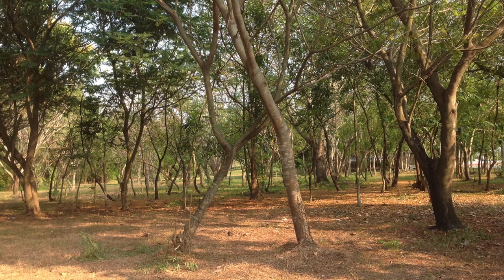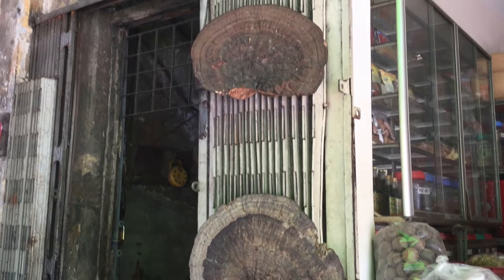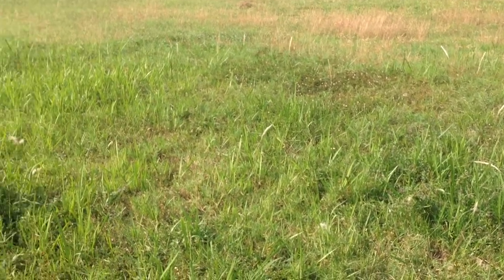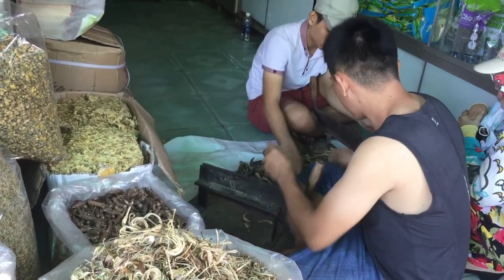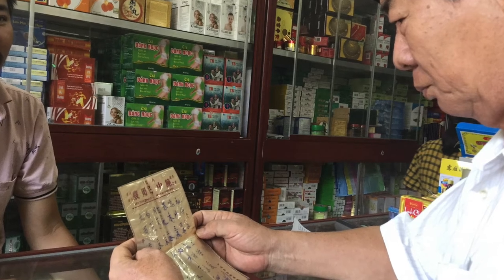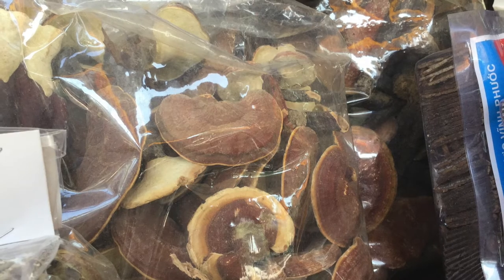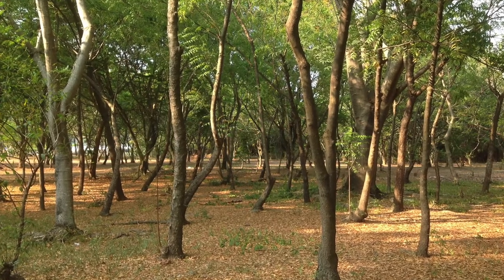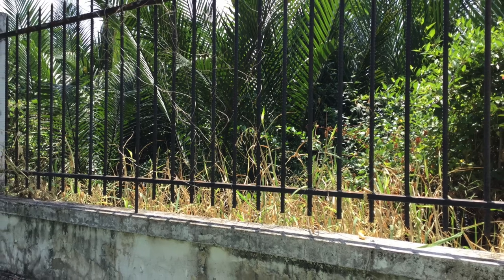4MS Save the Medicinal Mushroom